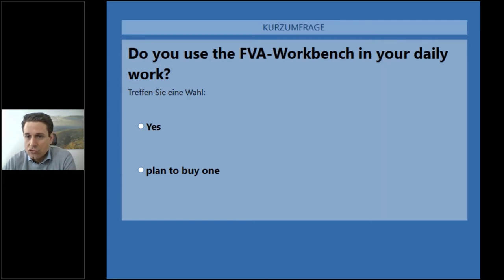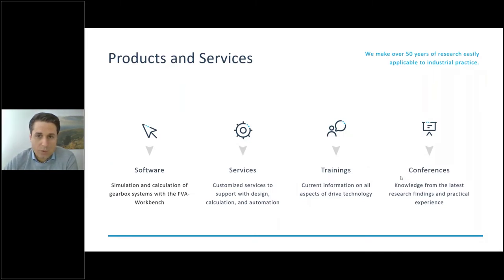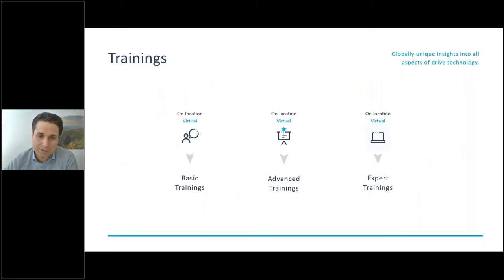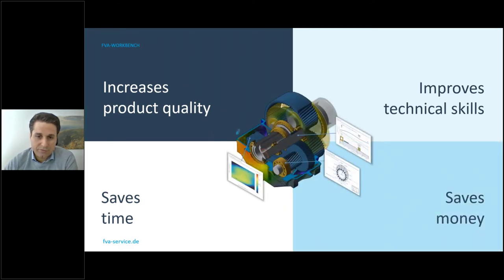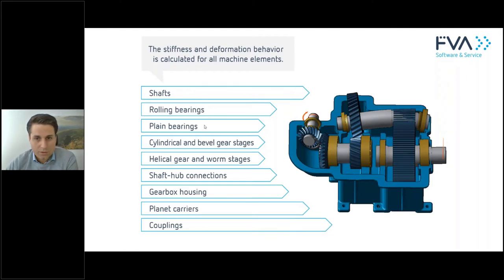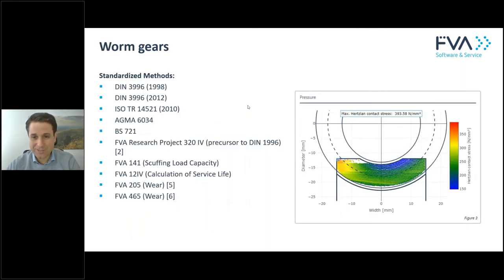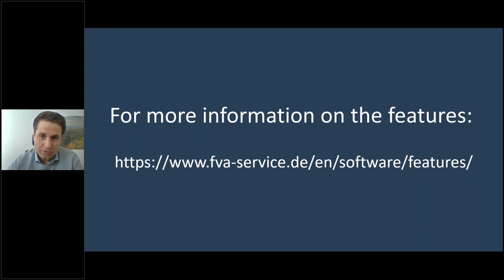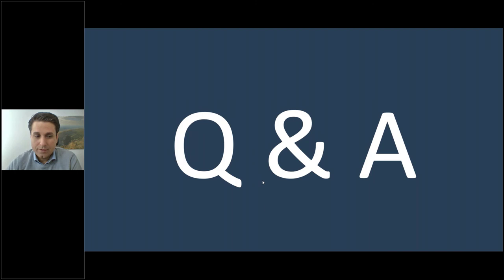Efficient, Research based Gearbox Design with the FVA-Workbench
Get an introduction to the most important features of the FVAWorkbench: - Calculation of gear geometry and overview of current standard calculation methods - Simulation of gear deformation and design of gear modifications - Calculation of gear excitation and noise behavior - Loss calculation, design of low-loss gears - Detailed simulation of rolling and plain bearings according to the current state of knowledge - Locally-resolved bevel gear calculations - Standardized and locally-resolved worm gear calculations